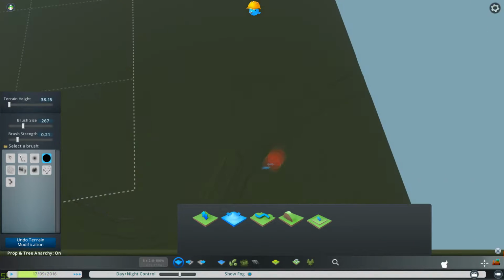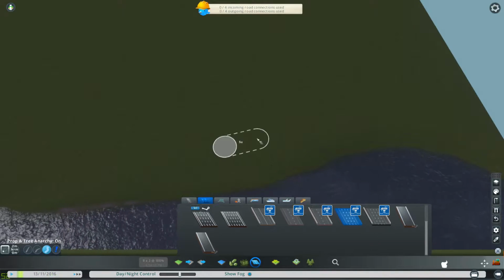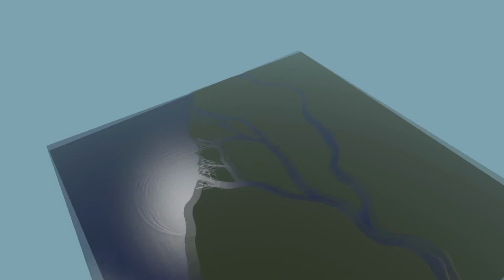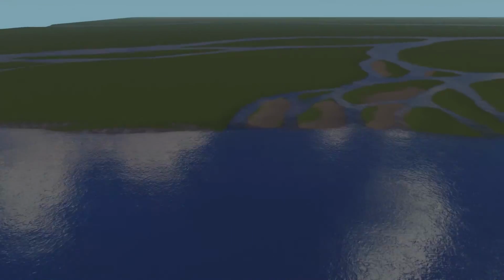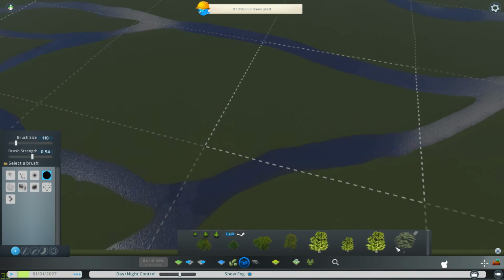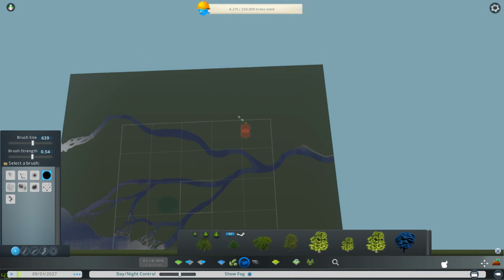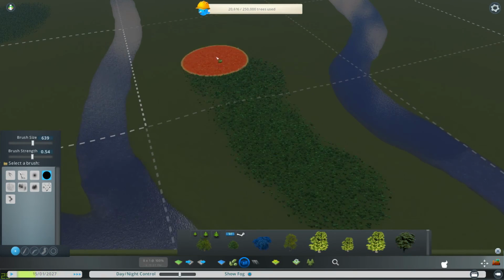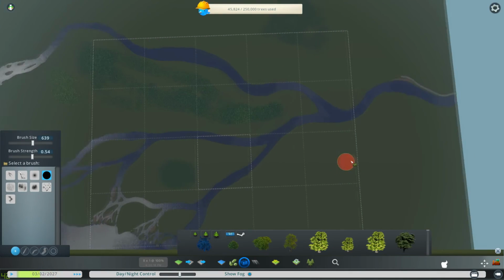A new Beginning | Cities Skylines | European Map Making | Part 1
Hey People! It is finally here, and it is very different from what I have planned.  I planned to built a big modern city- but I had the feeling to built something completely different. It will be a french styled small valley, including several river deltas, some higher mountains and some smooth hills.